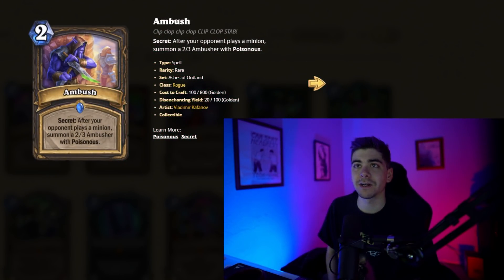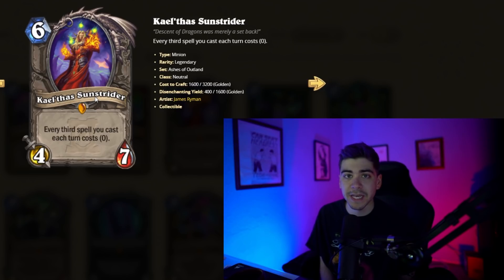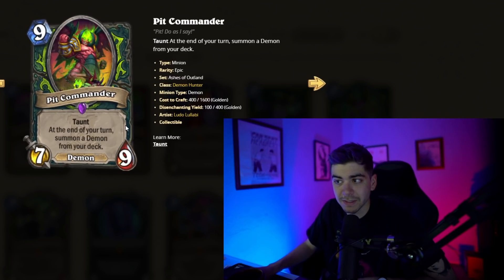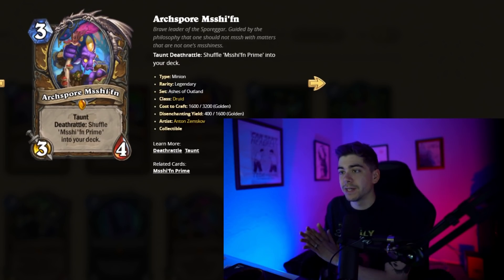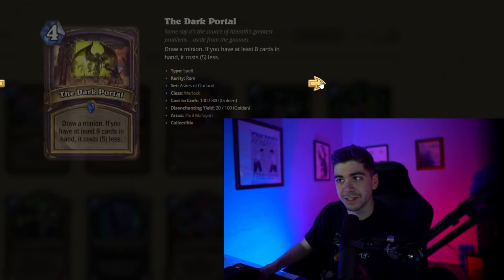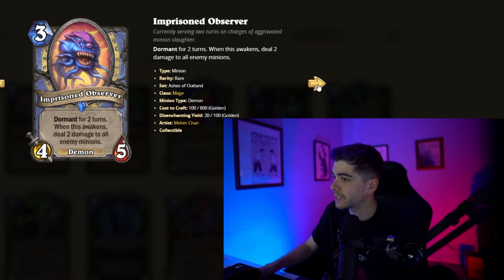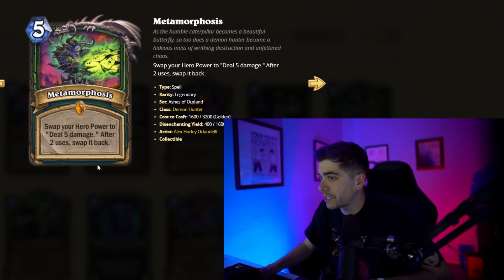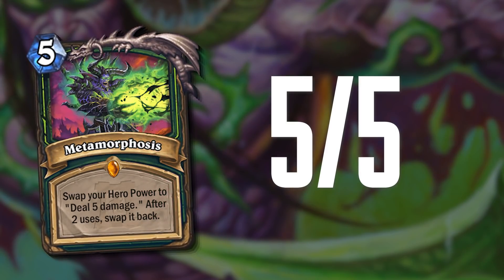NEW LEGENDARIES, PRIME CARDS & MORE! - Ashes of Outland Card Review #1 - Hearthstone Expansion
Ashes of Outland just got announced! Release date is April 7th 2020! Demon Hunter is going to be the 10th class. Here are some cards that were just revealed!

■■■Gear■■■
☞ RGB LIGHTING

■■■More Gear■■■
☞ MICROPHONE ARM
☞ AUDIO INTERFACE

Testing how tags in the description affect the views of the video. In theory all the words in here help to rank the video and show it to more people so lets try this.